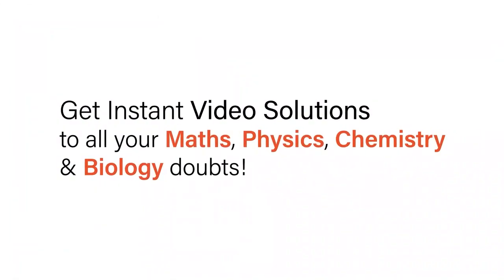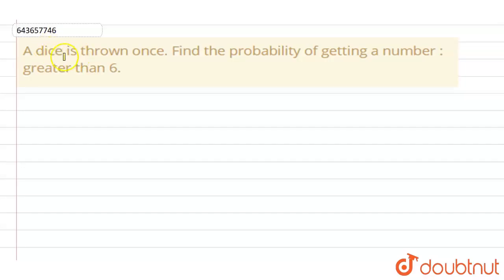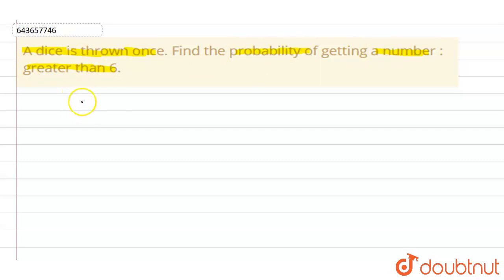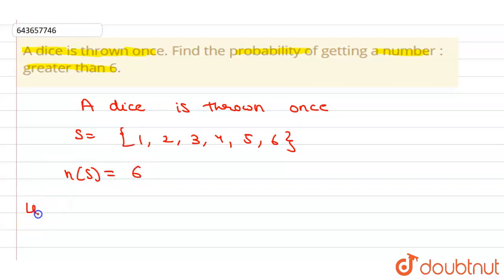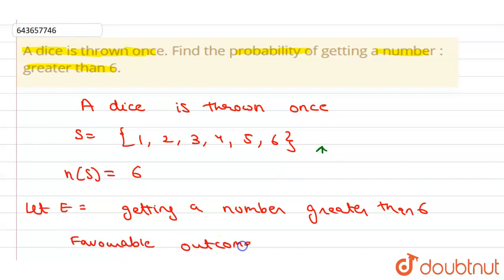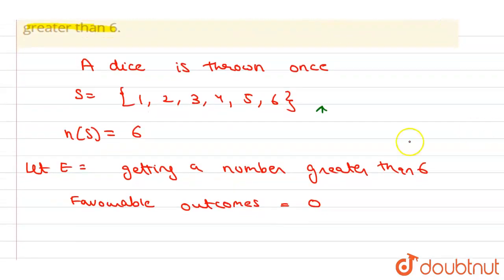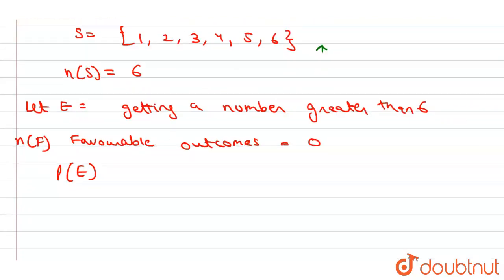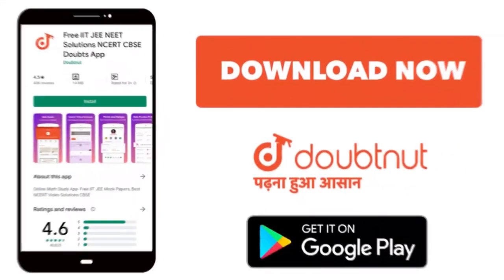A dice is thrown once. Find the probability of getting a number : greater than 6. | 10 | PROBABI...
A dice is thrown once. Find the probability of getting a number : greater than 6.
Class: 10
Subject: MATHS
Chapter: PROBABILITY
Board:ICSE

👉 Have Any Query? Ask Us.